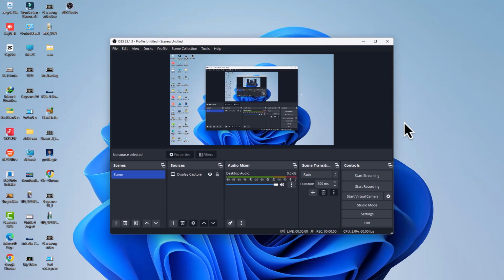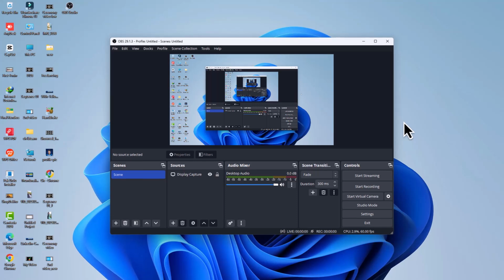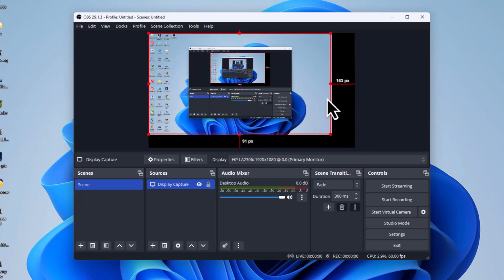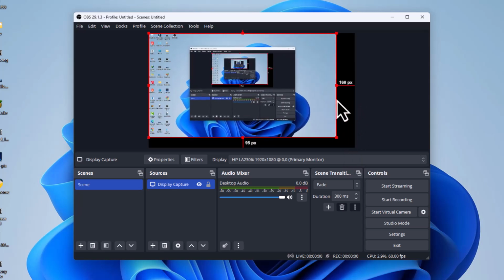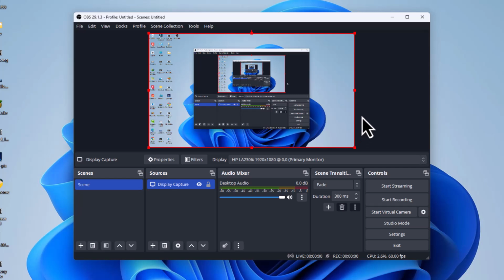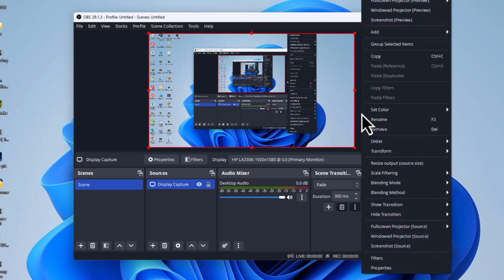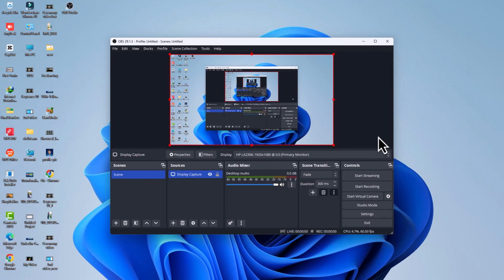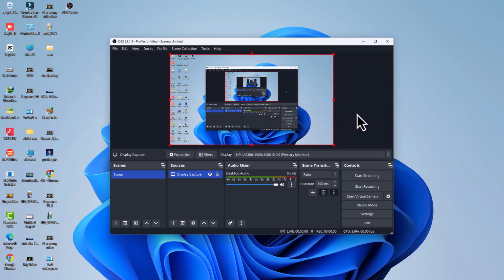NEW! Adjust or Resize Screen Size in OBS Studio 🎥 | Easy Guide to Fit, Crop & Scale Your Sources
Not sure how to adjust or resize screen size in OBS Studio? Whether you're setting up a live stream or recording a tutorial, this video will walk you through the exact steps to resize, crop, fit, and scale your sources or scenes in OBS like a pro.

✅ What You’ll Learn in This OBS Studio Tutorial:
🖥️ How to resize any source or screen in OBS Studio
📐 Adjusting width, height, and screen fit
🖼️ How to crop video, window capture, or webcam
🔒 Locking and unlocking sources for cleaner editing
🔁 Scaling to match output resolution or canvas
💡 Tips to center, snap, and align layers perfectly

⏳ Timestamps & Video Chapters:
0:00 Intro – Why Resize or Adjust in OBS Studio
0:45 How to Select and Resize Any Source
1:30 Fit to Screen vs Stretch to Screen
2:15 How to Crop Your Source (Hold Alt Trick)
3:15 Aligning, Snapping, and Positioning Elements
4:30 Adjusting Canvas Size & Output Settings
5:30 Common Mistakes to Avoid When Resizing
6:15 Final Tips for Clean, Professional Layouts

🔥 Why Watch This OBS Studio Resize Guide?
✅ Save time adjusting your layout for streams & recordings
✅ Learn quick shortcuts for cropping and resizing
✅ Great for gamers, educators, streamers & content creators
✅ Works on Windows, Mac, and Linux versions of OBS
✅ Perfect for fixing black bars or zoomed-in sources

✅ New OBS users struggling with layout adjustments
✅ Streamers fixing webcam or gameplay sizes
✅ Educators recording clean screen capture tutorials
✅ Anyone using OBS Studio for content creation

📢 Follow for more tech tutorials, content creation tips, and streaming guides!